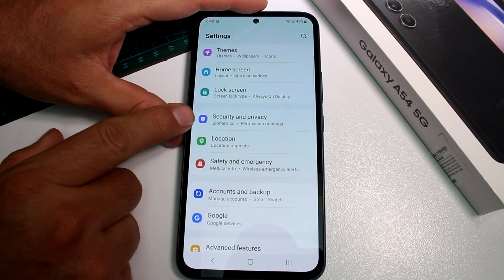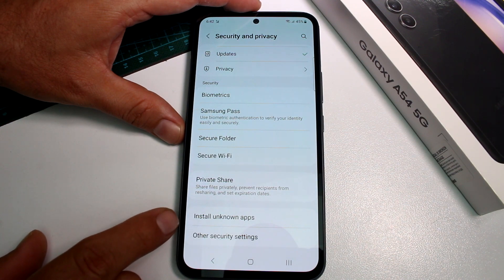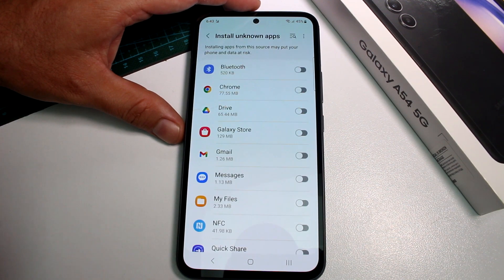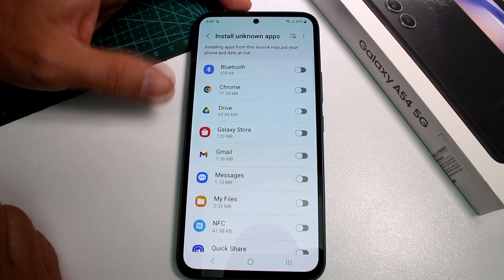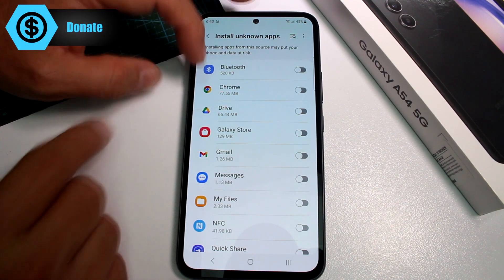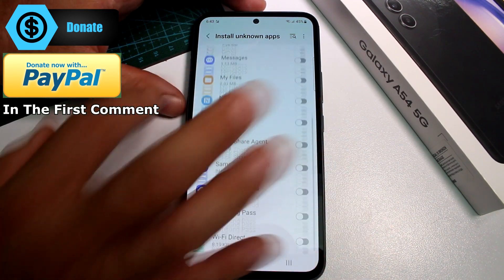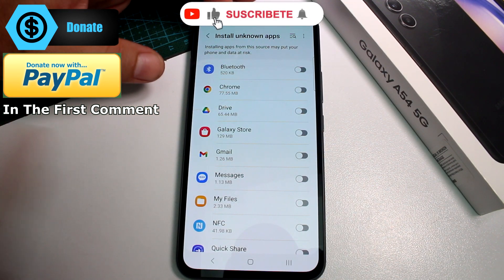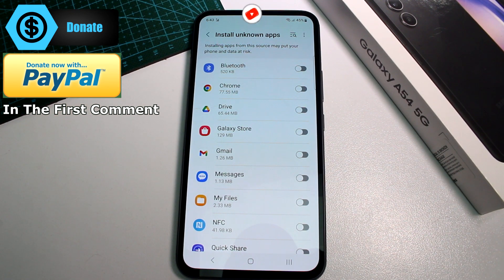How to Allow Unknown Sources on SAMSUNG Galaxy A54 5G, A53, A52s, A55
In this tutorial video, we'll guide you through the steps to allow installation from unknown sources on your SAMSUNG Galaxy A54 5G, A53, A52s, or SAMSUNG A55. Enabling this option grants you the flexibility to install apps from sources other than the official Google Play Store. Follow our detailed instructions to customize your device settings and enjoy a wider range of app choices.

0:00 How to Allow Unknown Sources on SAMSUNG Galaxy A54 5G, A53, A52s, A55

0:12 Accessing the Device Settings SAMSUNG Galaxy A54 5G, A53, A52s, A55, Device Settings

Learn how to access the device settings menu on your SAMSUNG Galaxy A-series phone. We'll demonstrate different methods to open the settings, ensuring you can navigate the necessary options easily.

0:20 Locating the Security Settings Security Settings SAMSUNG Galaxy A54 5G, A53, A52s, A55

Discover the security settings section within the device settings menu. We'll show you the exact steps to find and access the relevant options for modifying app installation permissions.

0:30 Enabling Unknown Sources Unknown Sources, Enable Installation, SAMSUNG Galaxy A54 5G, A53, A52s, A55

Follow our step-by-step instructions to enable the "Unknown Sources" option on your SAMSUNG device. We'll explain the purpose of this feature and guide you through the process to ensure a seamless installation experience.

0:40 Understanding the Risks App Security Risks SAMSUNG Galaxy A54 5G, A53, A52s, A55

Learn about the potential risks associated with installing apps from unknown sources. We'll provide valuable insights on app security and offer tips on how to minimize potential threats.

Installing Apps from Unknown Sources Install Apps Unknown Sources SAMSUNG Galaxy A54 5G, A53, A52s, A55

Discover how to install apps from sources other than the Google Play Store once you've enabled the "Unknown Sources" option. We'll guide you through the necessary steps to ensure a safe and successful installation process.

By the end of this tutorial, you'll have the knowledge to allow installation from unknown sources on your SAMSUNG Galaxy A54 5G, A53, A52s, or A55, enabling you to expand your app selection beyond the Play Store. Watch this video and unlock the ability to install apps from trusted alternative sources on your SAMSUNG device while maintaining your device's security.